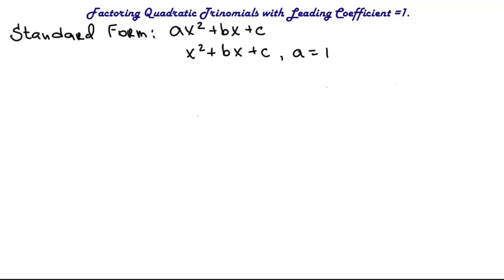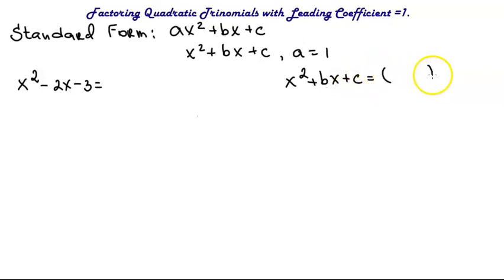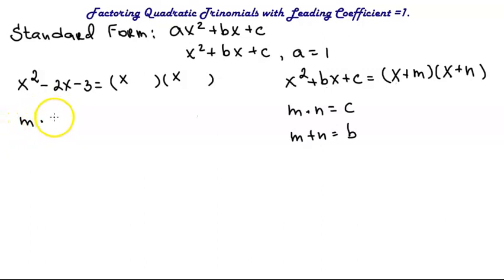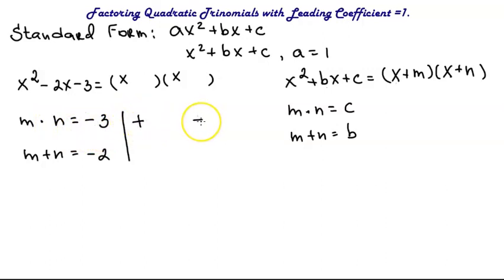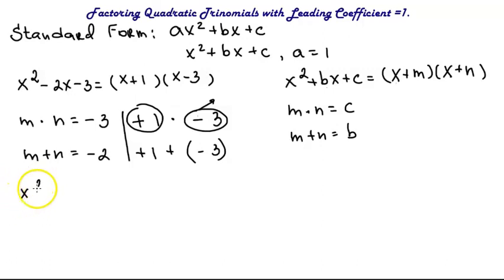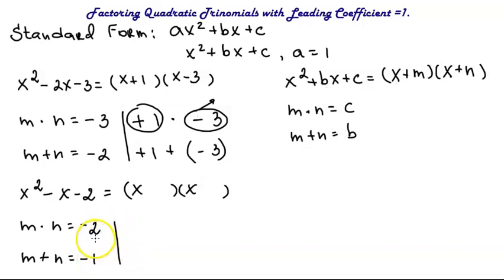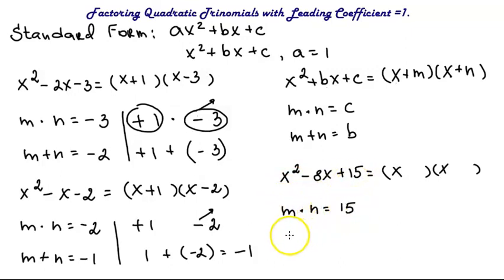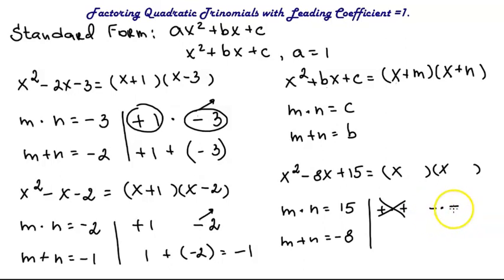How to Factor Quadratic Trinomial with Leading Coefficient a=1.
Factoring Quadratic Trinomials with a=1 Explained with Examples @elenaardin6408